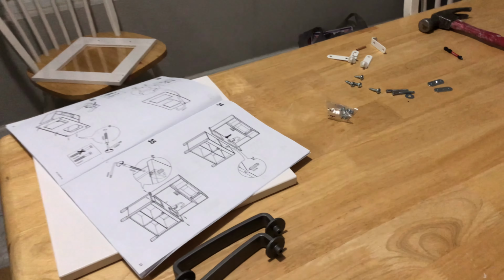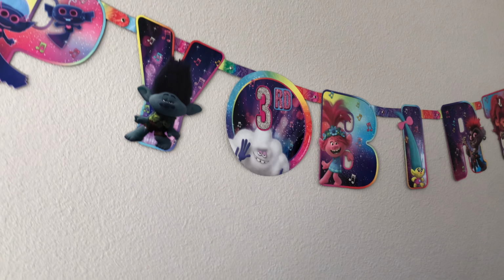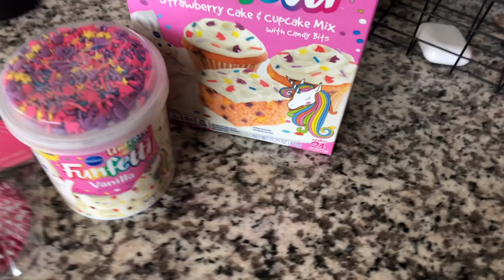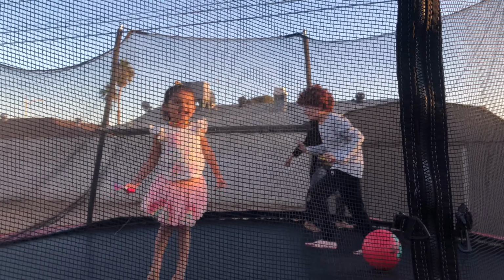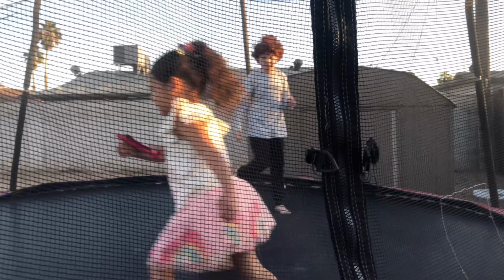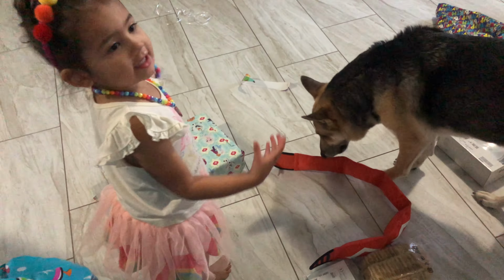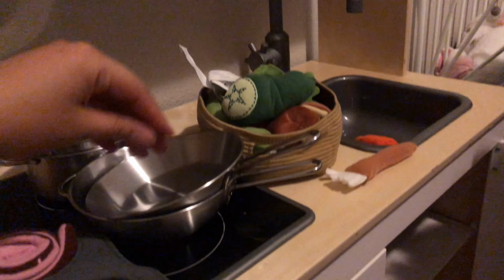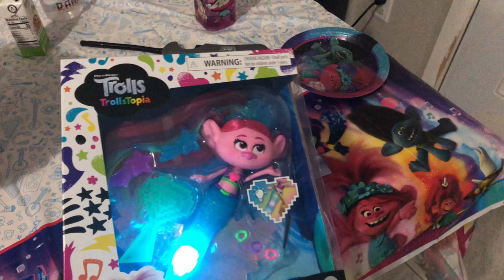HEAVEN’S 3ED BIRTHDAY | Trolls World Tour Party!!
PREVIOUS VIDEO:

INSTAGRAM: Linda (@siimplylinda) • Instagram photos and videos